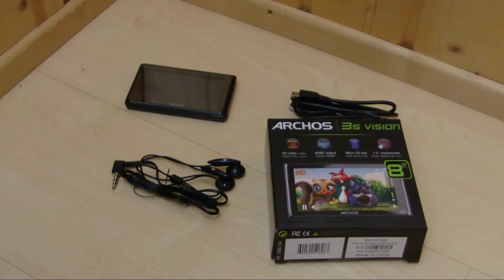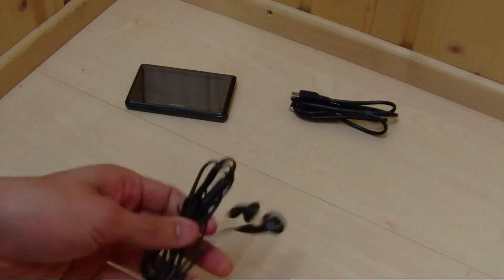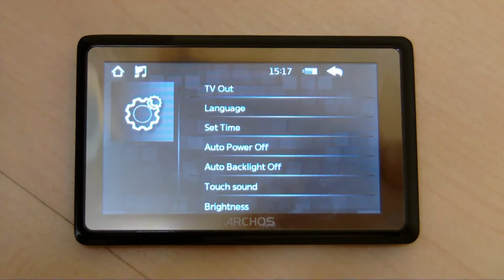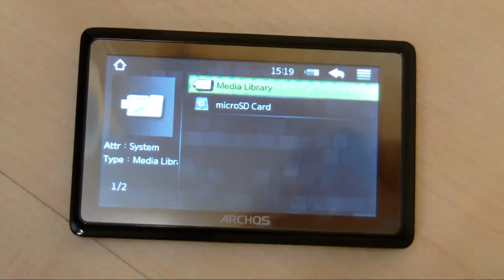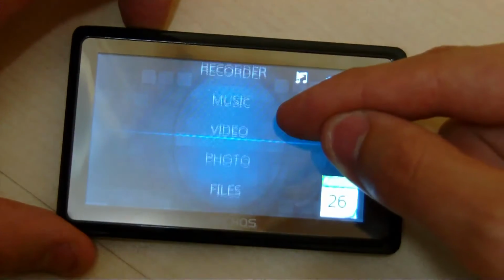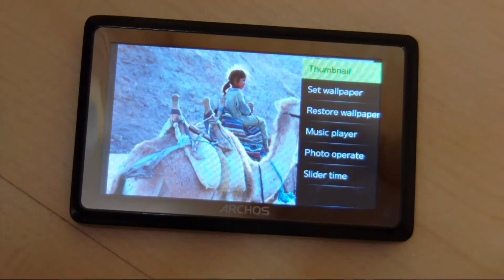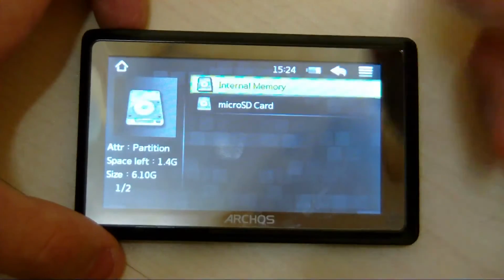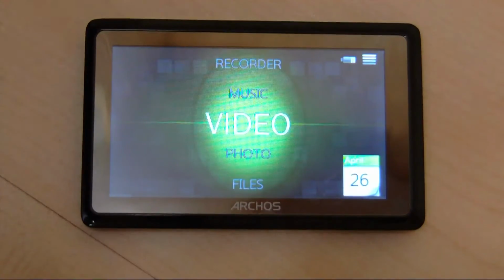Archos 35 Vision MP3/MP4 Player (8 GB) First Impressions and Short Review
This is a short video about the Archos 35 Vision. I want to present some of its features and finally tell you what is good about it and what is not as it should be.
I myself wasn't convinced by this product. That's why I returned it.

Actually Archos did write me an answer to my request, but after 10 (!) days, instead of the promised 2 days! The questiones were all either not answered properly (they didn't contain a solution) or not at all. Arcos wrote me, they actually don't know what size of microSD-Card is supported, so maybe it will also support a card with a capacity beyond 16 GB. The support is absolutely poor and not helpfull at all!
 I think it is a lot better than the previous Archos 43 Vision, because the touchscreen seem a lot better and the device never froze when I used it.
The player is nice for video, but has quite a few issues with the Media Library for music. Especially finding a certain music-track in a big Media Library can be really hard, if you don't know, where and in which folder you stored it.